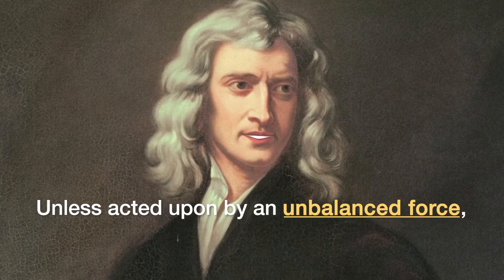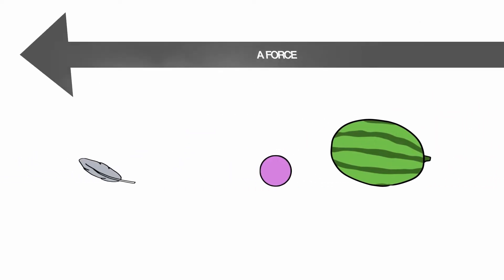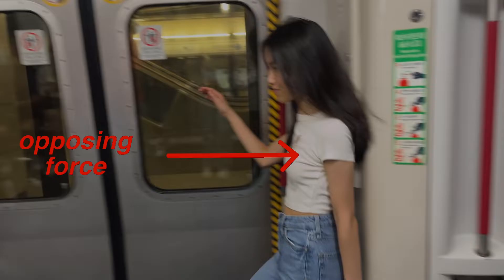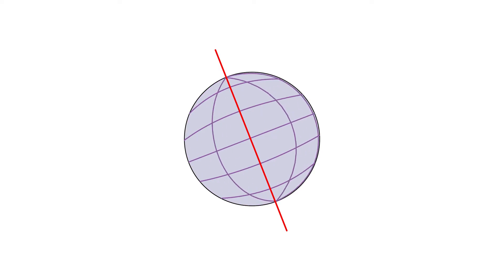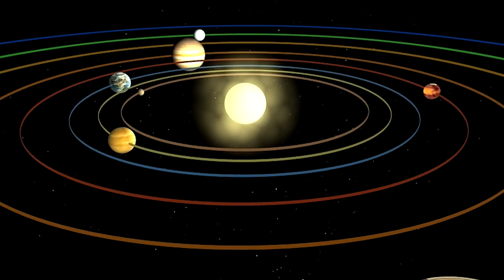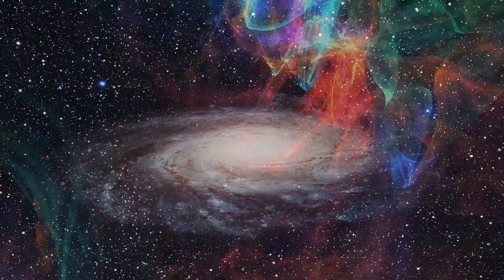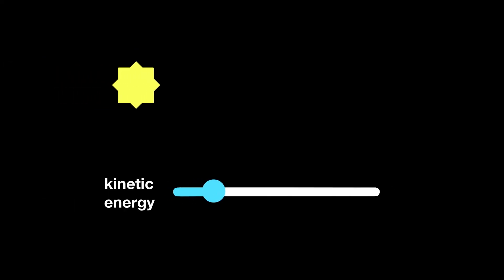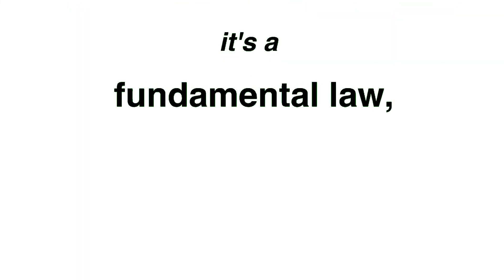Inertia 101: A Journey Into Motion | Gold Award in CityU Science Video Competition 2023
From the motion of planets to the behavior of everyday objects and even our own bodies, inertia plays a crucial role in shaping the world around us. Join us on this captivating journey into the world of inertia…

⭐️ This video won the gold award in the 2023 CityU Science Video Competition!
🎀 Produced by me and Annabelle last summer